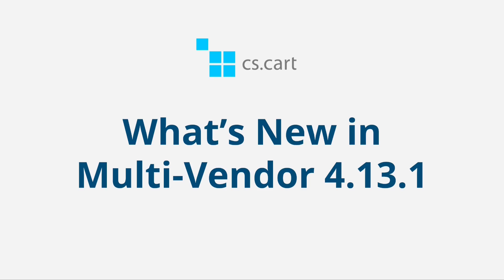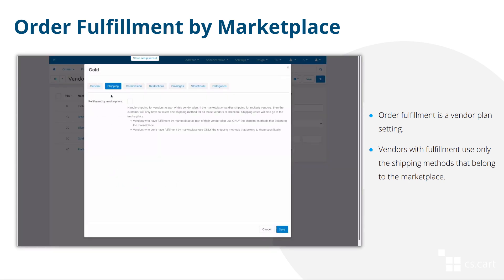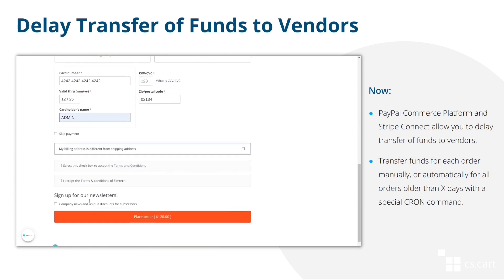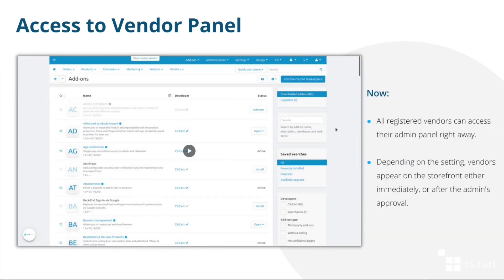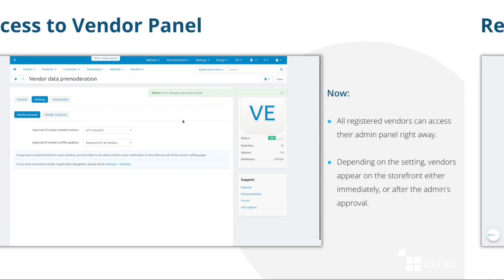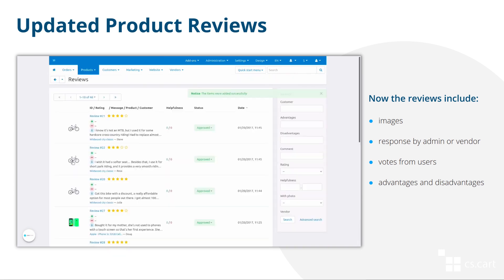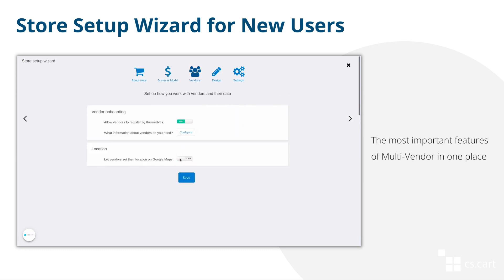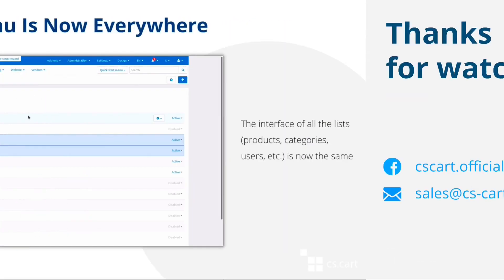What's New in Multi-Vendor 4.13.1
Briefly telling about the most important changes in CS-Cart Multi-Vendor 4.13.1:

00:10 — order fulfillment by marketplace;
00:58 — delay transfer of funds to vendors;
01:47 — access to vendor panel;
02:52 — redisigned list of add-ons;
03:20 — updated product reviews;
04:00 — store setup wizard for new users;
04:48 — finished context menu.